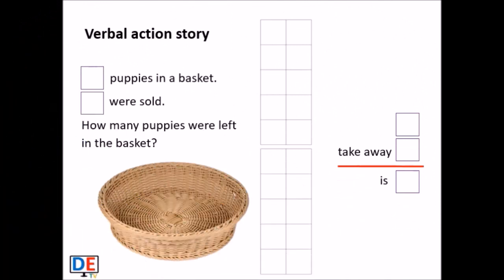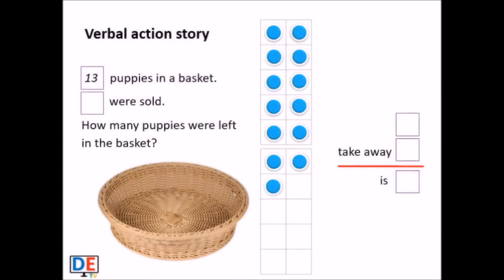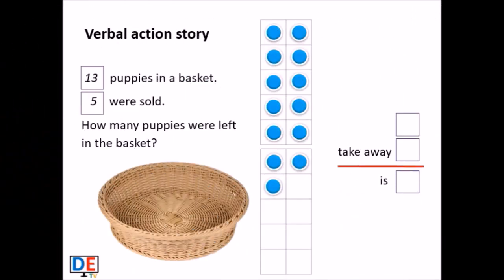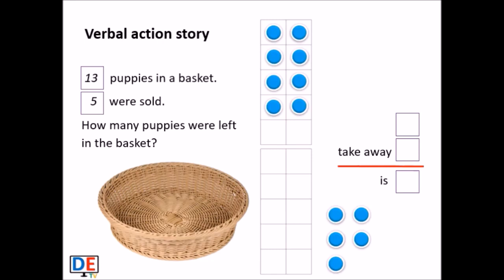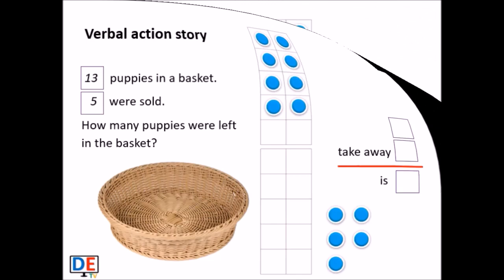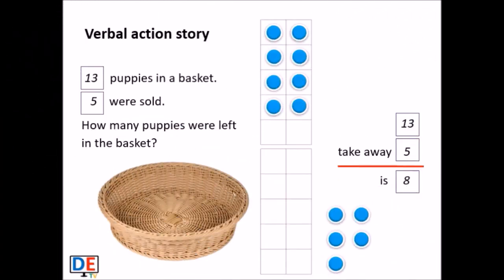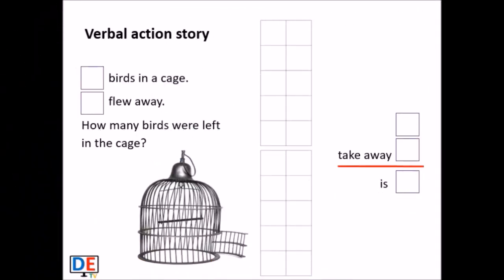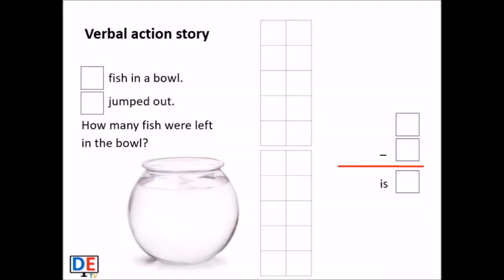Subtraction: Level 1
Subtraction from 20 - Verbal action stories using a 10-frame and single-coloured counters.